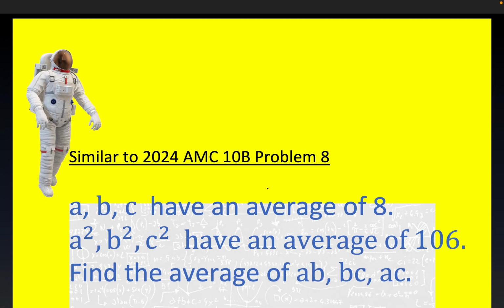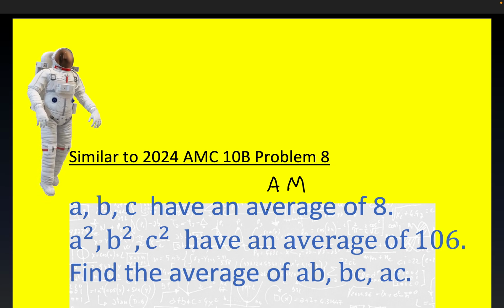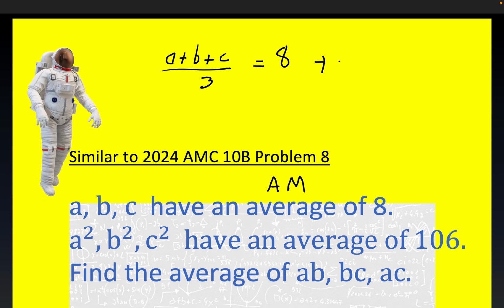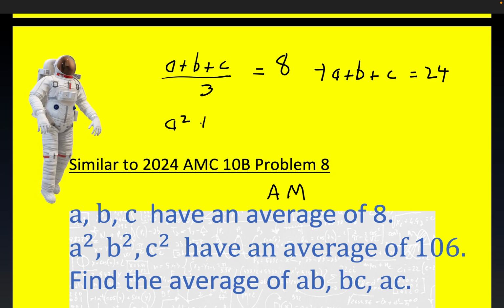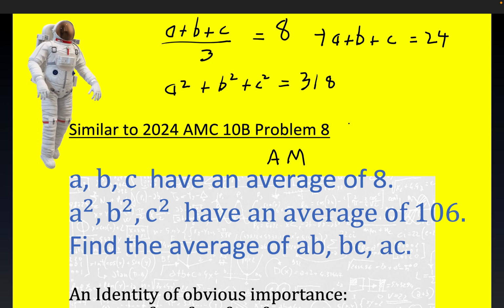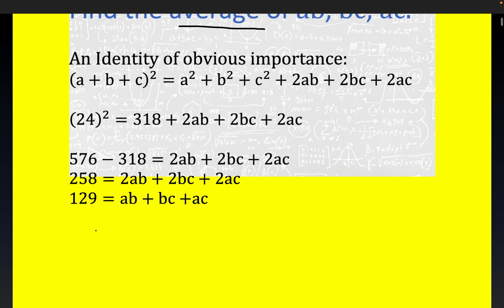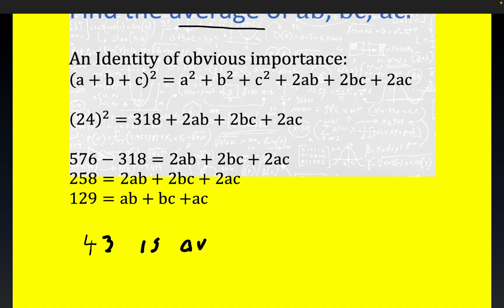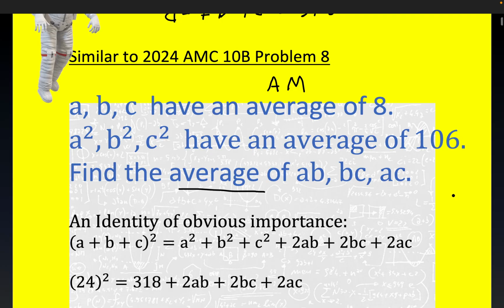a, b, c have an average of 8. a^2,b^2,c^2 have an average of 106. Find the average of ab, bc, ac.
Similar to 2024 AMC 10B Problem 8 where the three summands had an arithmetic mean of 0. The algebraic identity,(a+b+c)^2=a^2+b^2+c^2+2ab+2bc+2ac,  helps us to find unique solution of the underdetermined system of 2 equations with 3 unknowns. (AI choked on this saying identity could not ensure a unique solution)United Kingdom math professor Geoff Robinson covers the topic of using identities to ease the computational burden in some systems of equations. I don't think we can find actual values for a,b,c without some careful bounding. Norwegian mathematician Trond Steihaug covered this from a perspective reminiscent of a historian. The phrase "reverse engineering" could easily be attributed to this reliable stalwart.